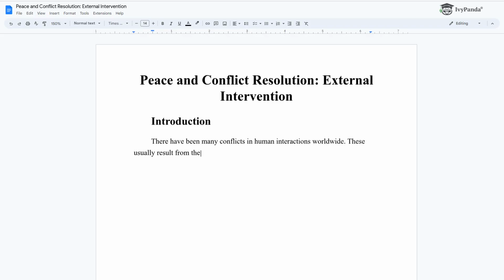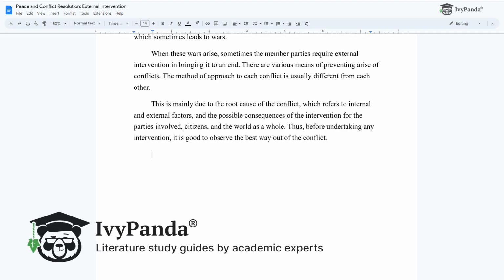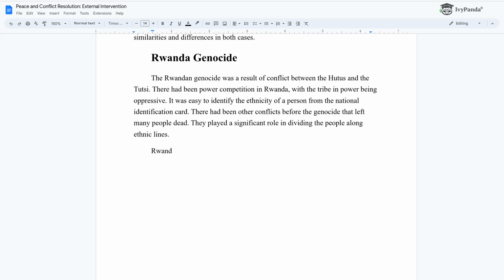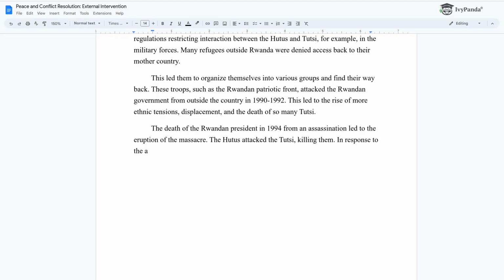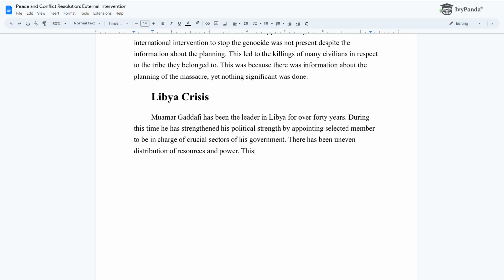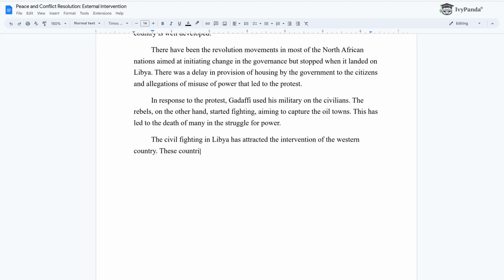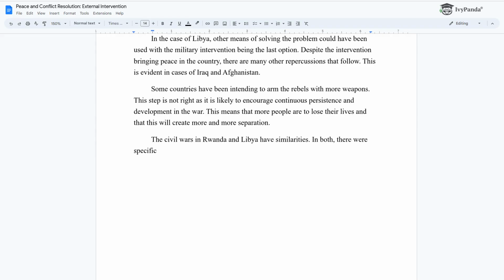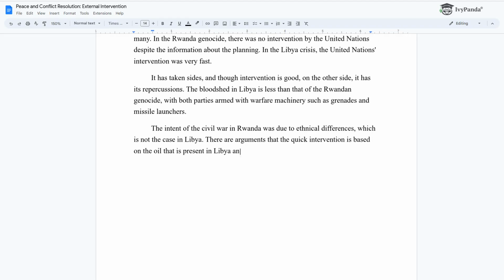Peace and Conflict Resolution: External Intervention | Essay Example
This paper examines peace and conflict resolution through critical analysis of the Rwandan genocide and the Libyan crisis, focusing on the necessity and impact of external interventions by organizations such as the United Nations. Both conflicts stemmed from struggles for power and resources, yet differed fundamentally in their underlying causes, with Rwanda marked by ethnic divisions and Libya characterized by governance issues. The Rwandan genocide occurred without timely international intervention despite evident planning, leading to mass atrocities. Conversely, the US-led military intervention in Libya, while aimed at restoring order, raised concerns about long-term repercussions and the motivations behind such actions.

📑 Paper type: Essay
📖 Pages: 3
🔠 Words: 937
📚 Subjects: Politics & Government, International Relations
⚙️ Language: 🇺🇸 English

🔎 Works Cited:
Rwanda. Rwanda: How the genocide happened. BBC, 2008. Web.
Simpson, John. Halt to rebel advancing creates Libya divide. New Africa, 2011. Web.